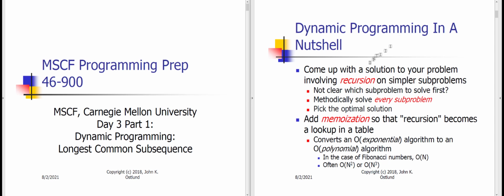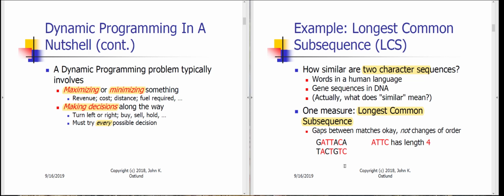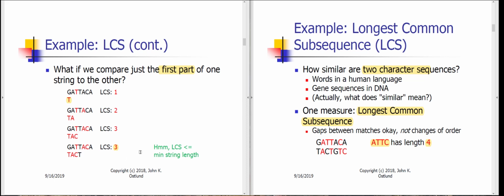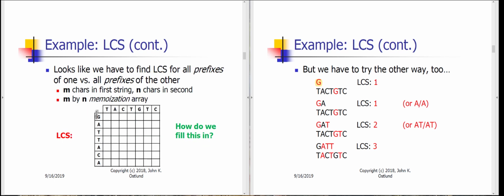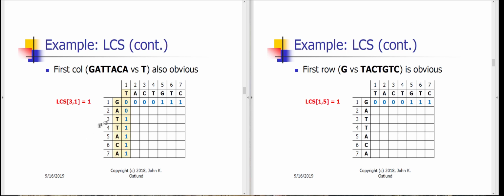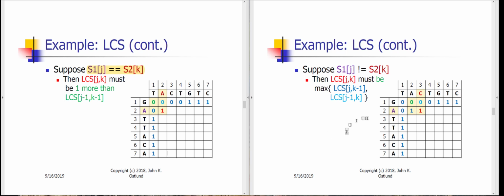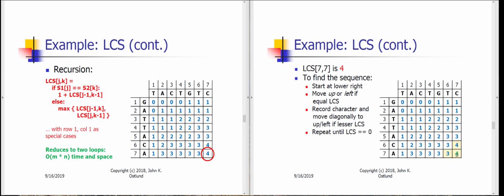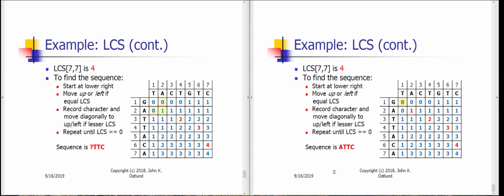MSCF PP Day3 Part 1 2024